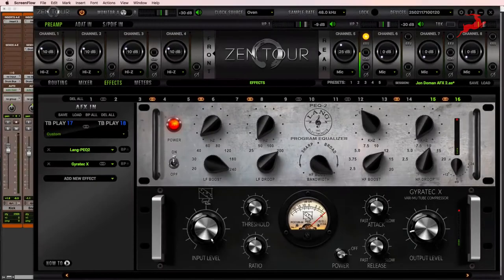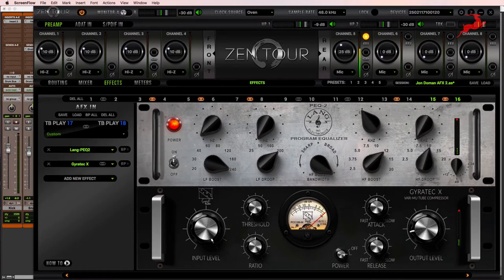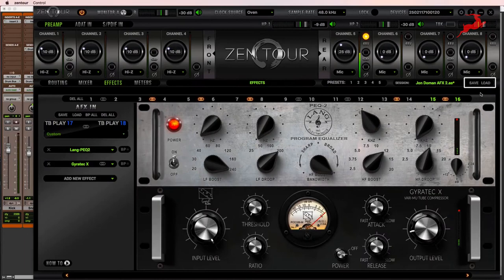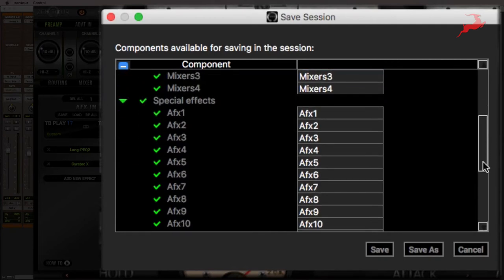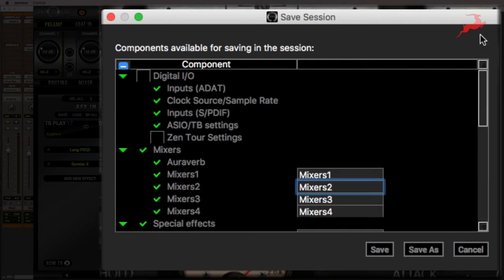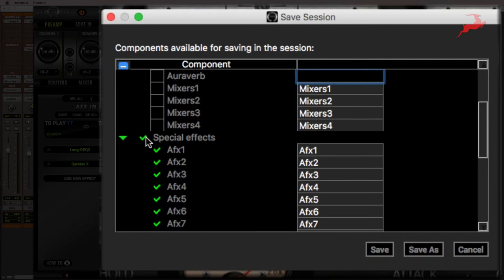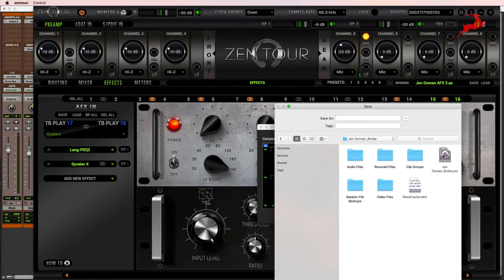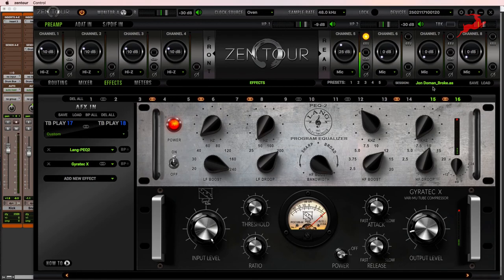Session saving in the Antelope Audio Control Panel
Now that mixing is done it super important to save all the work you put into the project and make sure it's ready for your next task. See how you do it.

The Antelope Audio software Control Panel allows you to save all settings as a separate preset file. Those can be recalled later and will spare you a lot of time. You can save and load anything from routing scenarios, FX racks, gain levels and reverb settings. It's great we have a skilled educator as Alex Solano to show you how easy and convenient this preset saving function actually is.

Alex Solano is a trainer who's worked with all major audio companies. His video tutorials are among the (not so) hidden gems of YouTube. Enjoy our incredible collaboration with Alex.